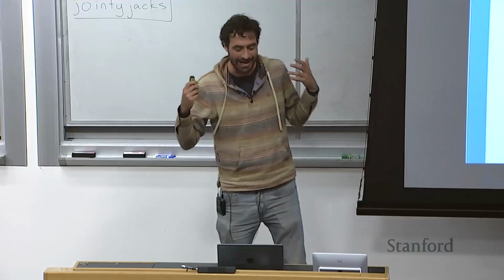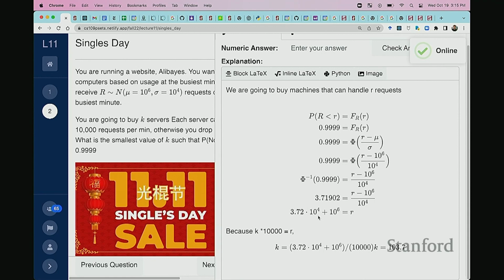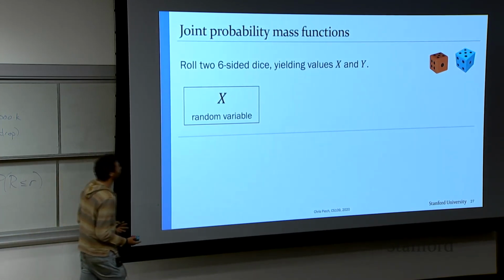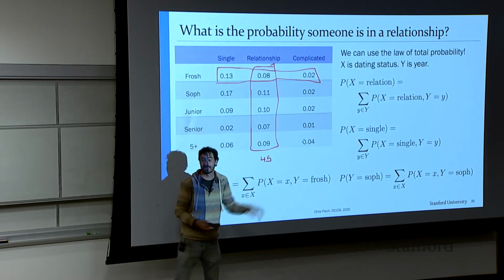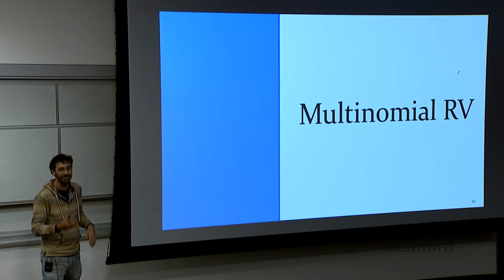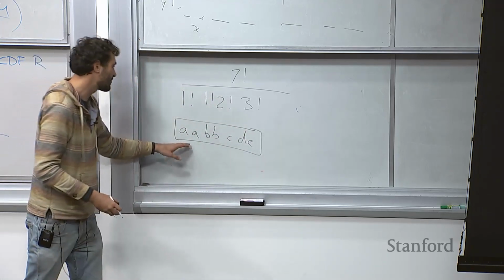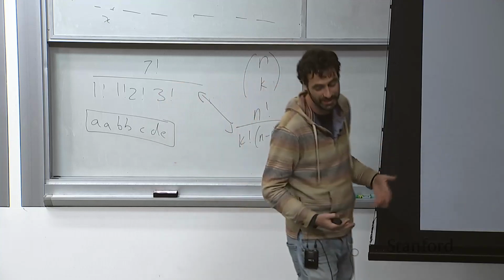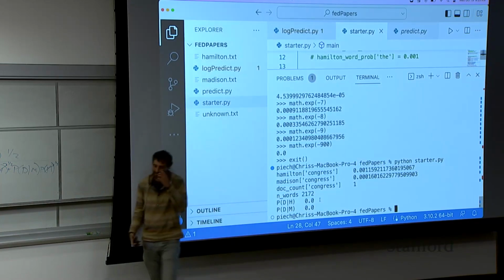Stanford CS109 Probability for Computer Scientists I Joint Distributions I 2022 I Lecture 11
Chris Piech
Assistant Professor of Computer Science at Stanford University